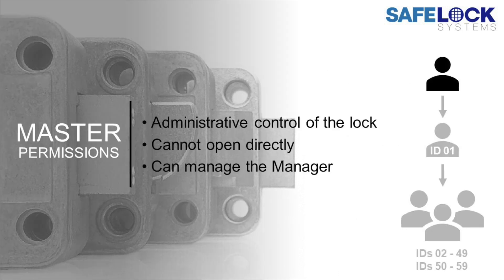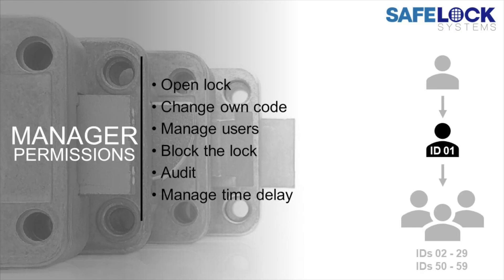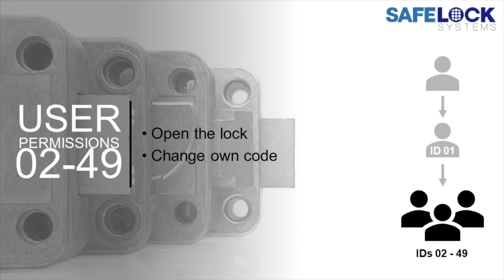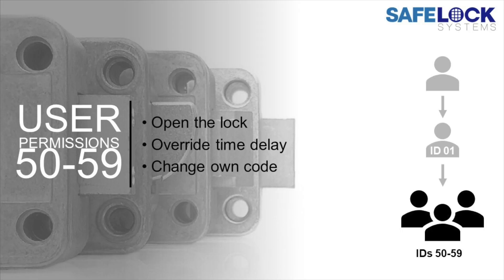MiniTech: Available Users, Permissions, Default Codes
This is a series of how-to videos for Tecnosicurezza's MiniTech safe lock. This video covers the available users, permissions and default codes when supplied by Safelock Systems Ltd.

0:06 User structure
0:13 Master permissions
0:39 Manager permissions
1:05 User 02-49 permissions
1:13 User 50-59 permissions
1:22 Features accessible by any user